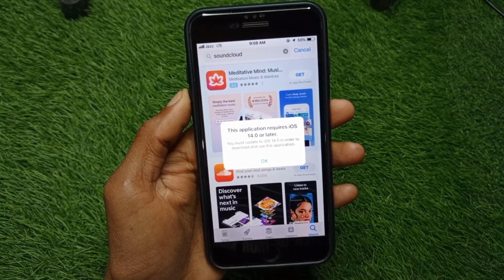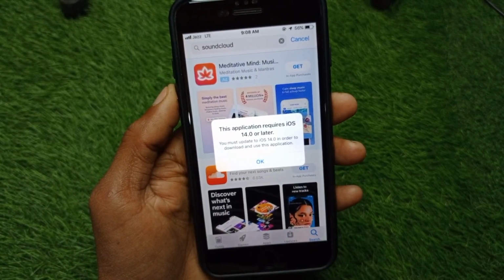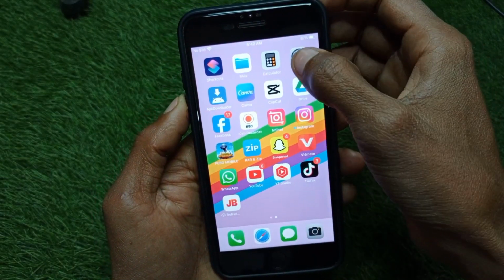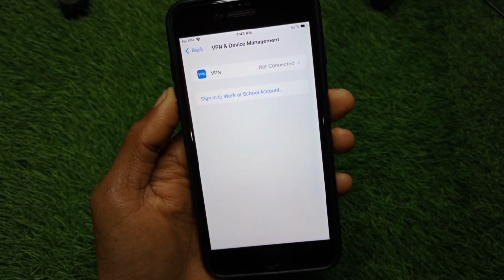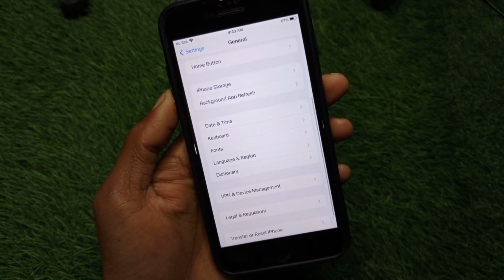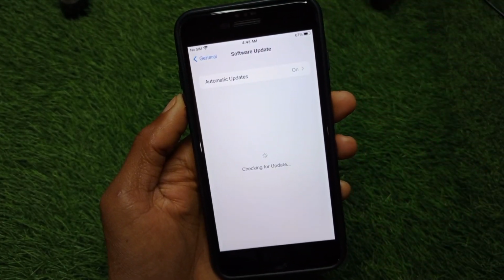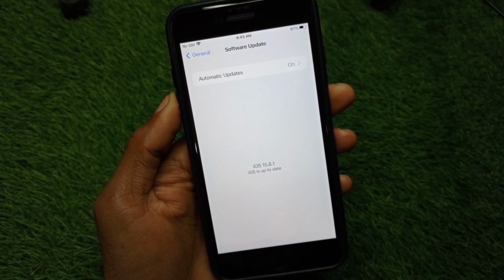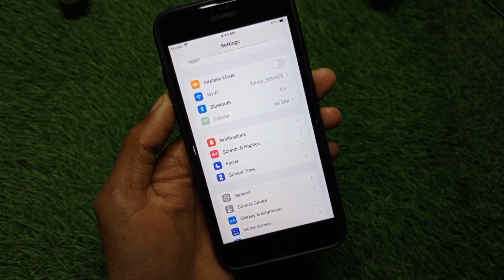How to Fix App Requires iOS 14 or Later | This Application Requires iOS 14 or Later | iPad - 2024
In this video, I will help you to fix This Application Requires iOS 14 or Later. Please watch till the end.

Comments